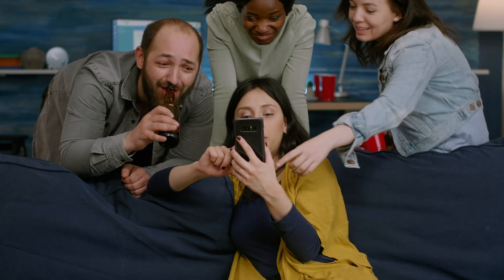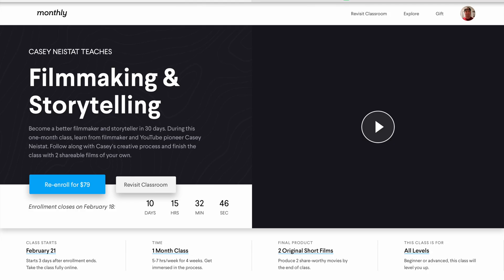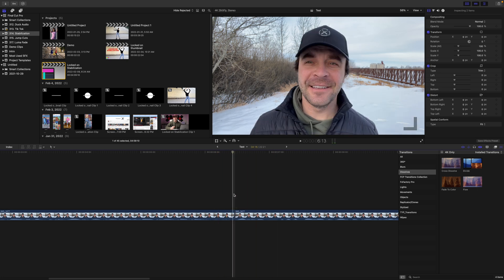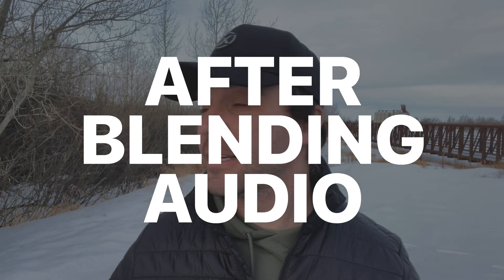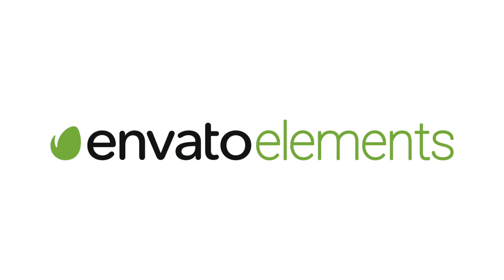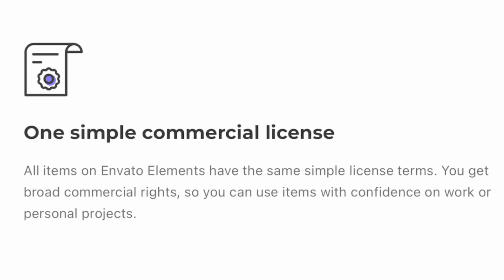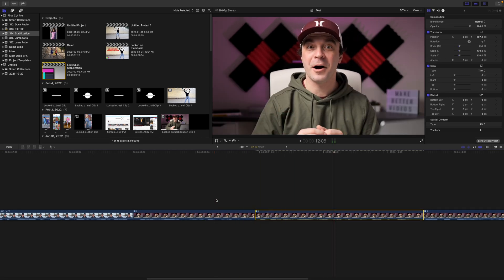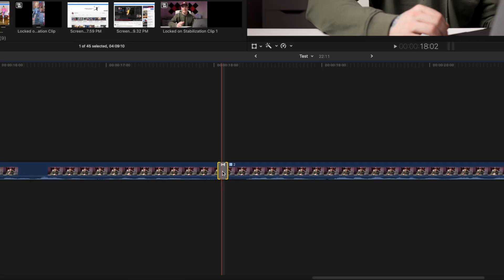4 Ways to Hide JUMP CUTS in FINAL CUT PRO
4 ways to hide jump cuts in Final Cut Pro. Learn a small hack that makes a huge difference, the same hack used by vloggers like Casey Neistat and more. This one small step will drastically improve the quality of your videos, and make your jump cuts much less noticeable. And even though this is a Final Cut Pro tutorial, this will also work in other editing apps.

0:00 - Are Jump Cuts Bad?
0:46 - How Do Vloggers Hide Jump Cuts?
2:08 - Use B-Roll
3:16 - Switch Camera Angles
3:43 - Flow Transition